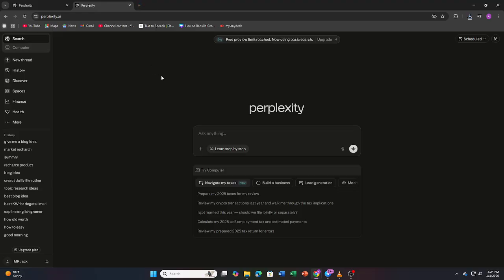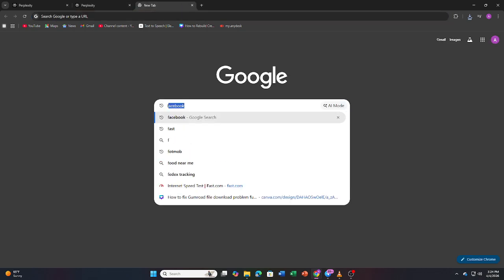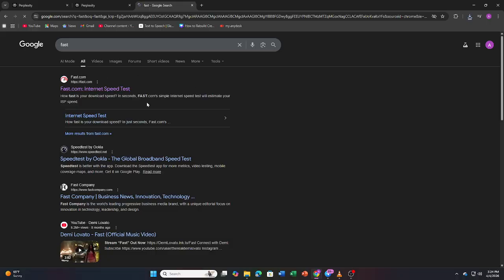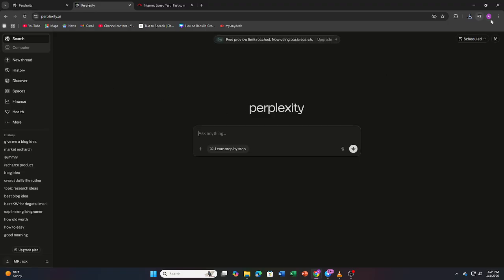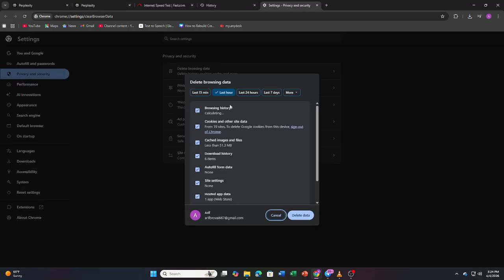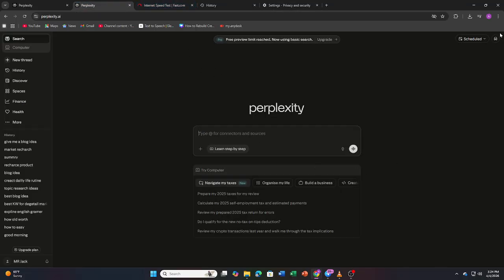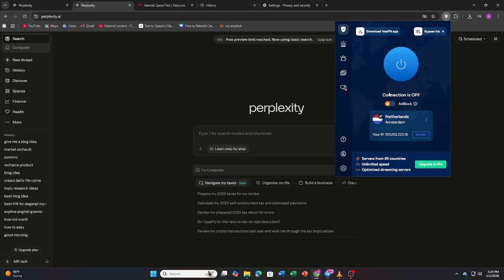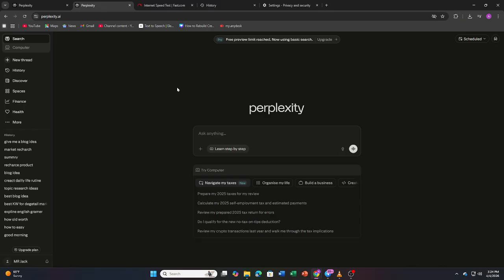How to fix Perplexity AI not working full guide 2026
In this video, you’ll learn how to fix Perplexity AI not working in 2026 with simple and effective solutions.

If Perplexity AI is not loading, crashing, or not responding, don’t worry — these are common issues. In this guide, we show step-by-step how to fix them by checking your internet connection, clearing cache, disabling VPNs, and updating your browser or app.

You’ll also learn how to solve problems by restarting your device, checking server status, and fixing common glitches that may stop the tool from working properly. These quick fixes can help you get back to using Perplexity AI without any issues.

Watch till the end to fix all problems and use Perplexity AI smoothly again.